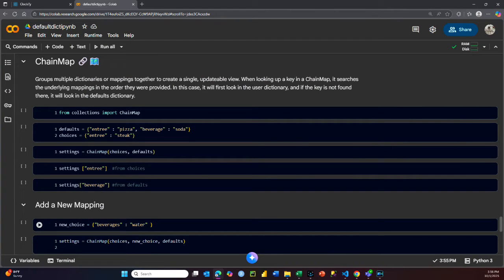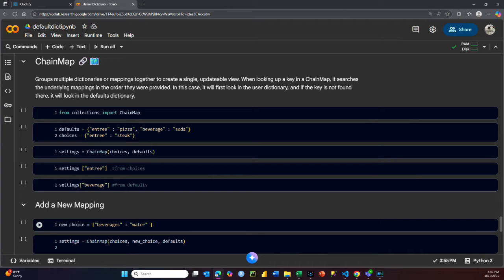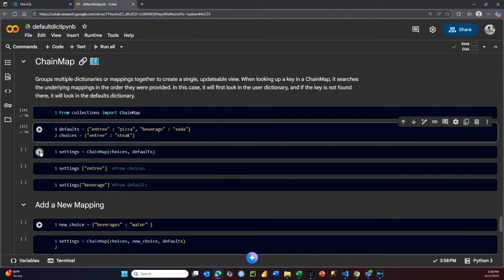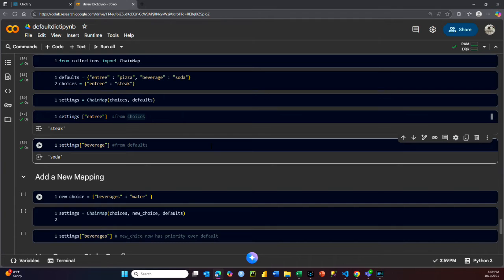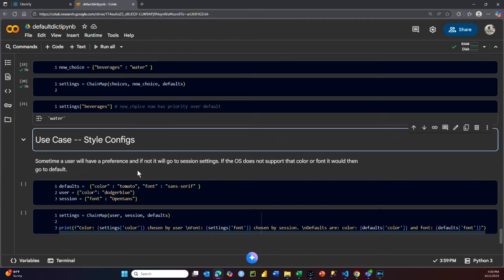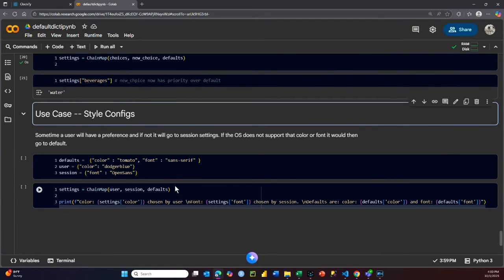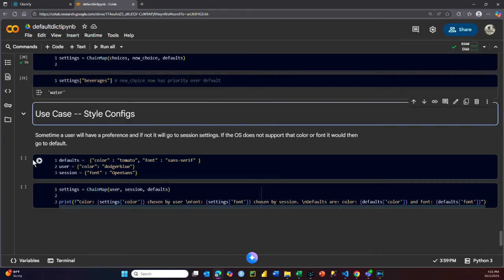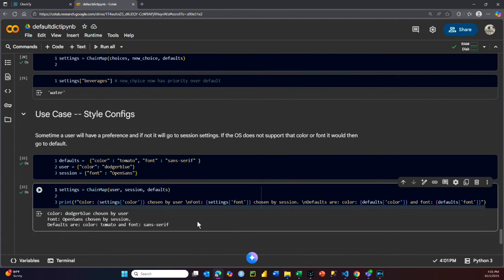Mastering Python Libraries: Python ChainMap Explained — Smart Defaults & Config Merging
Learn how Python’s  powerful ChainMap data structure combines multiple dictionaries into one view then chooses the preferred in order of priority setting or the default.
Use Case: Merge user, session, and default settings for clean config overrides.